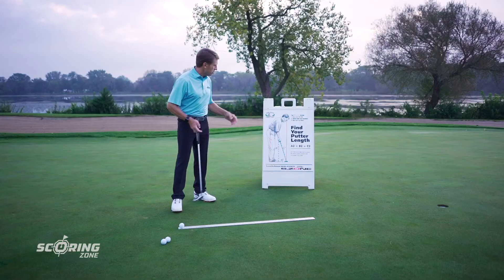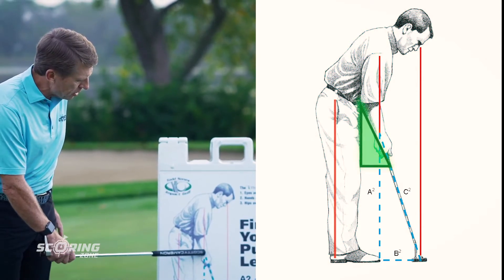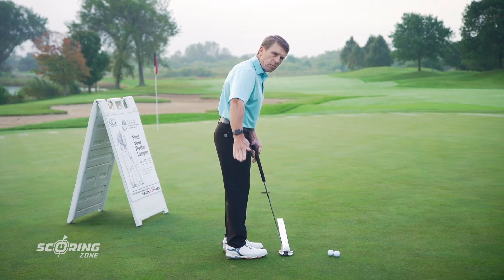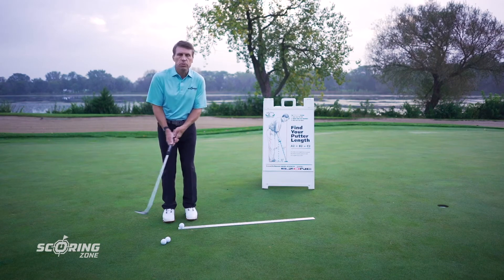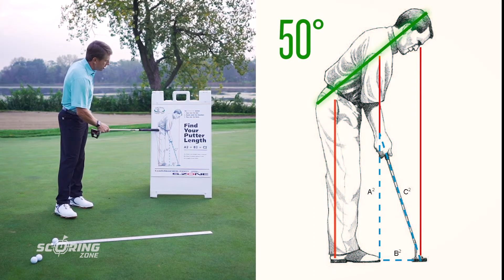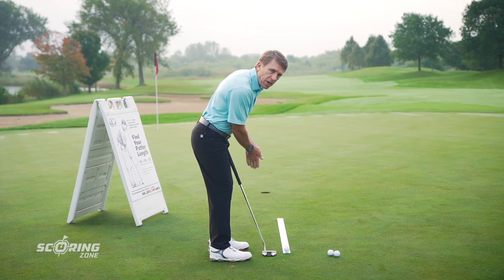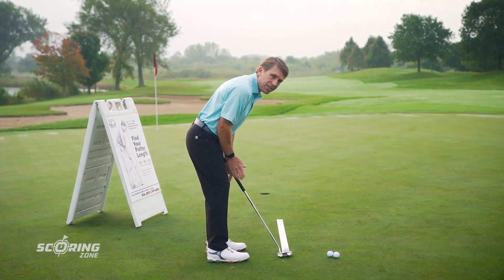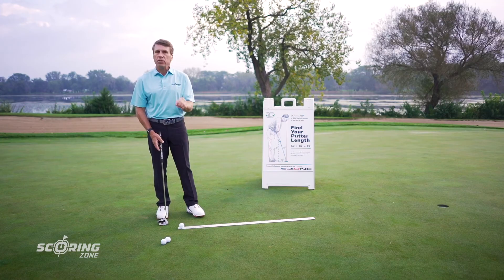Set up : step 2 hand placement